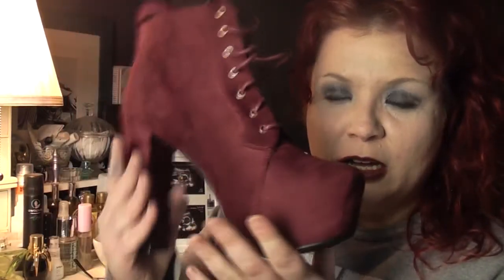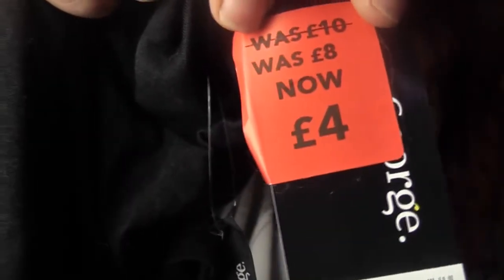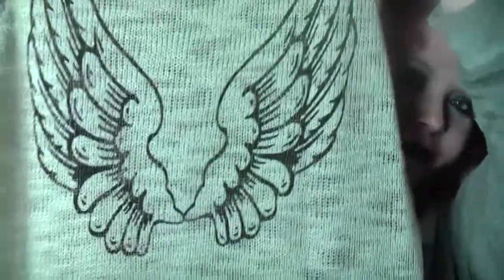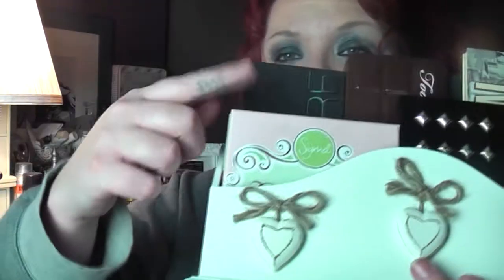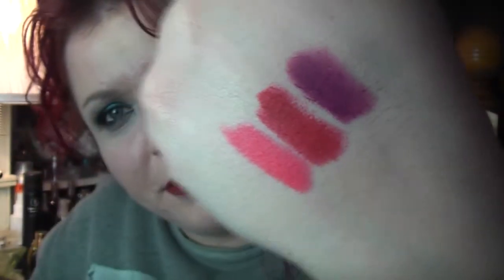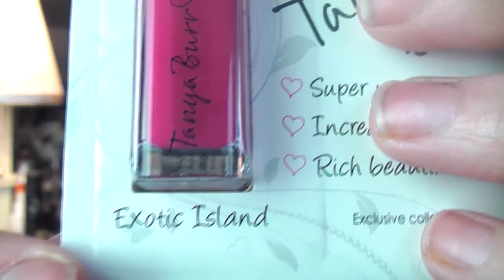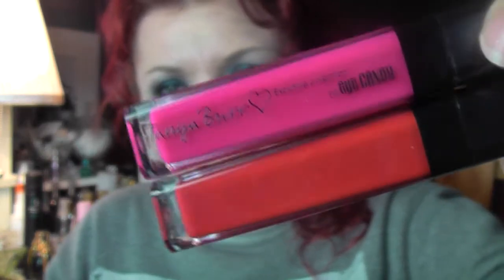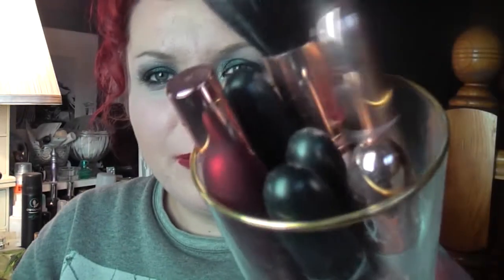Collective Haul MAC, Tanya Burr, Real Techniques, Revlon, Miss Selfridge, ASOS and more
Everything I have picked up since January, including MAC Viva Glam Rihanna, some Revlon matte balms, Lime Crime, new Real Techniques and some clothing to.  Hope you enjoy and excuse the eye makeup, we got caught in the rain and I didnt realise how much the rain and wind had messed up my makeup lol xx

Please check out my blog - colour of my kiss - link below - for blogs on the Rihanna lipstick, the Revlon lipbalms and the Tanya Burr lipglosses.

Coming soon.

Spaceys Roundup
Wet n Wild Eye look
MAC Spider queen palette makeup look
Sigma Creme de Couture Palette - Eye Tutorial
Blue and green smokey eye (requested)
Pencil Dupes (Mostly MAC and Urban Decay)
Denim nail tutorial
My Marilyn Monroe Obsession
Vlog sale

Music from YOUTUBE creation tools